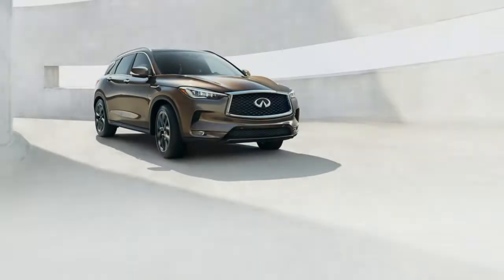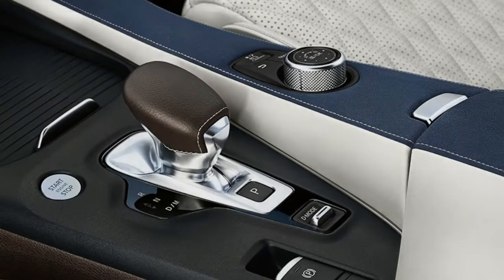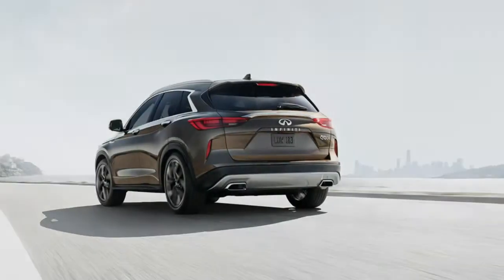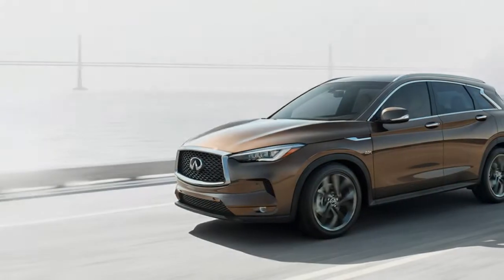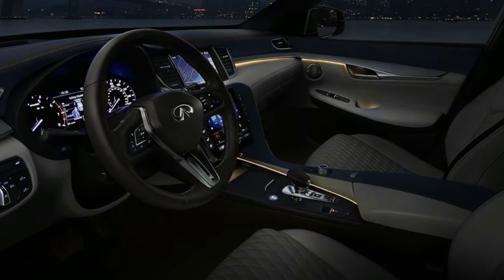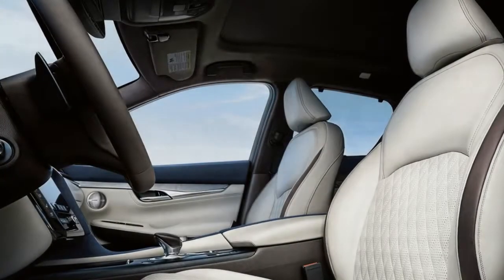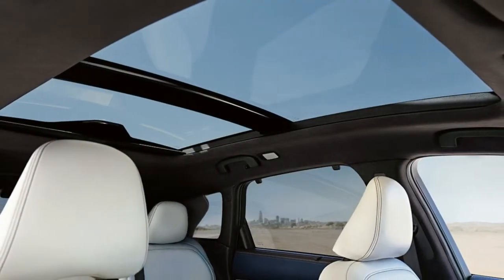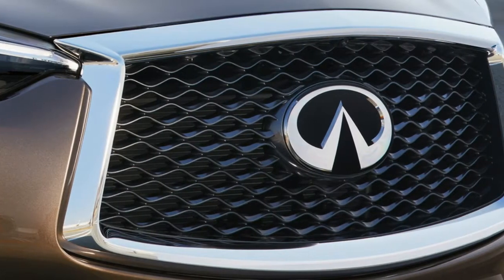The All-New 2019 INFINITI QX50 - Style. Power. Innovation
COMING THIS SPRING
Style. Power. Innovation.
The All-New 2019 INFINITI QX50

Introducing Our Most Advanced Model Yet
The all-new QX50 brings tailored craftsmanship into the next era of advanced driving technology. Representing a strengthened connection between driver and vehicle, QX50 can help detect, guide and even intervene in a fraction of a second. Featuring both the world-exclusive VC-Turbo engine for efficient performance, and the new ProPILOT Assist system for peace-of-mind, the 2019 QX50 puts you at the center of every journey.

ProPILOT Assist: For A More Powerful Drive
Designed to complement your natural abilities, INFINITI’s suite of ProPILOT Assist technologies enhance your drive with a variety of innovative features. Its hands-on steering assistance can help keep you centered in your lane, even on curved roads, while its Intelligent Cruise Control with Distance Control Assist can help maintain set distances for stop-and-go and highway traffic alike. Together, QX50 and ProPILOT Assist give you the ultimate luxury of all: complete confidence.

The Journey Within
Elegant surfaces and a driver-focused design come together to form the well-appointed QX50 interior. Featuring a generous selection of carefully balanced materials, the QX50 cabin creates an exceptionally calming environment for every drive.

Tailored Finish
The human touch is alive in every aspect of QX50’s tasteful cabin design — from its open-pore wood accents to the tailored leather stitching.